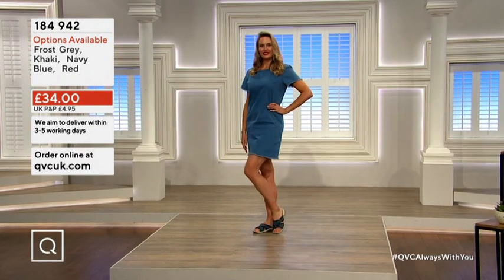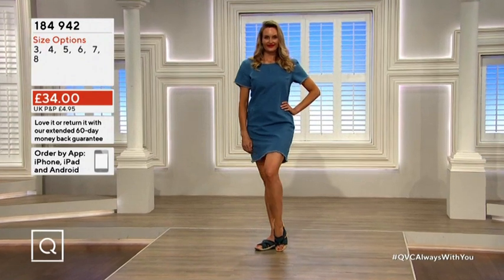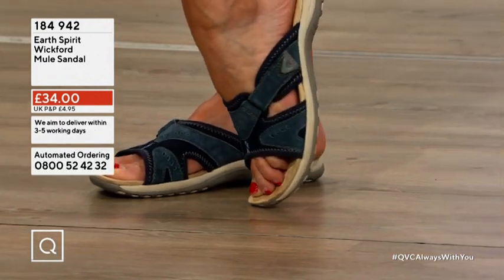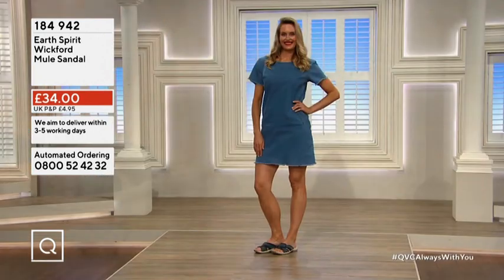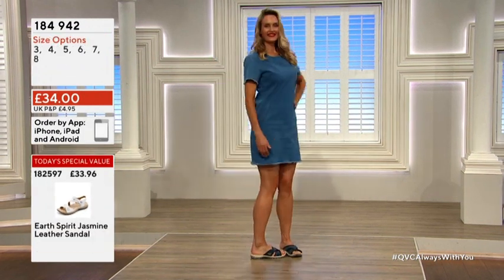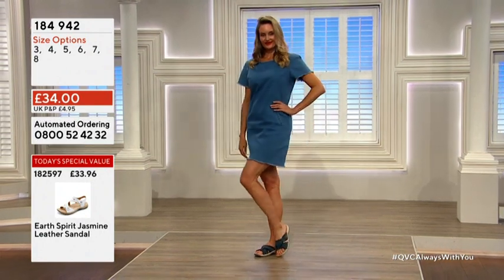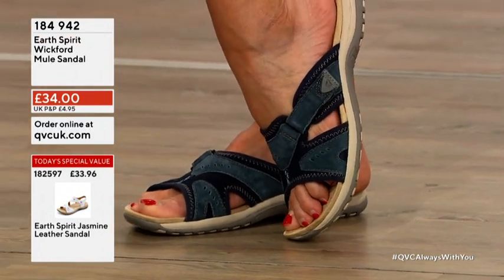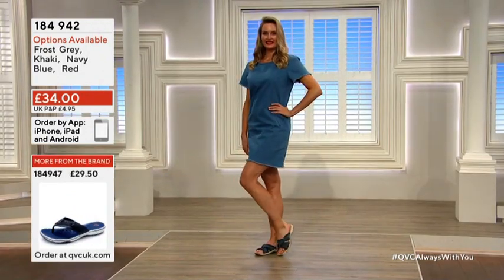Corona lock-down prevents foot model from getting pedicure